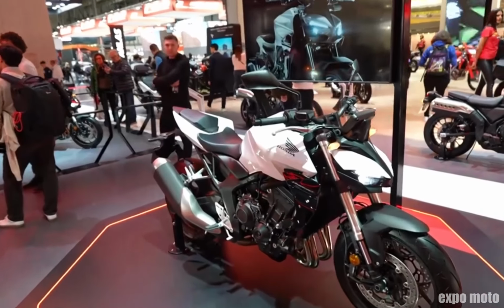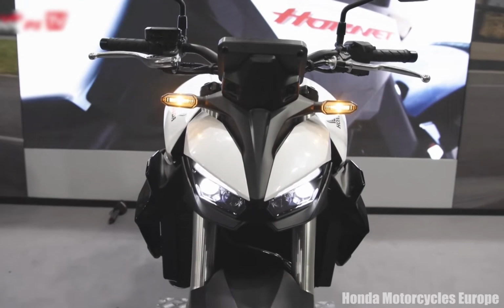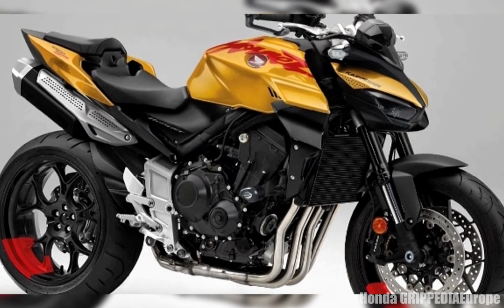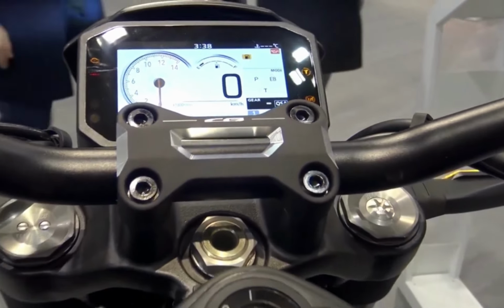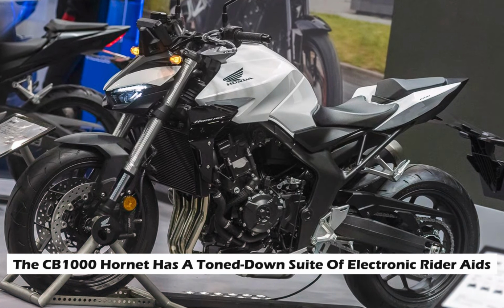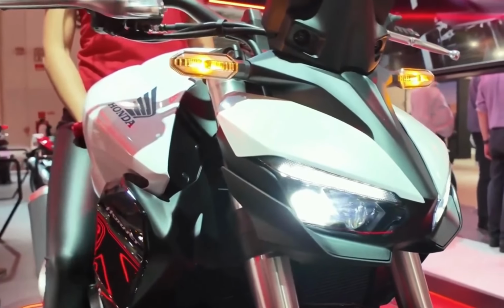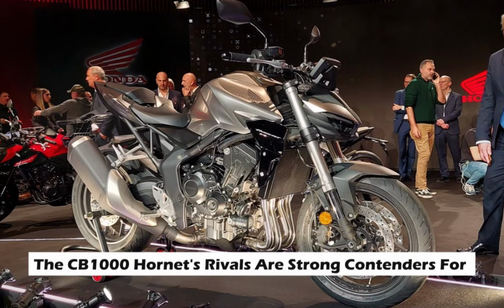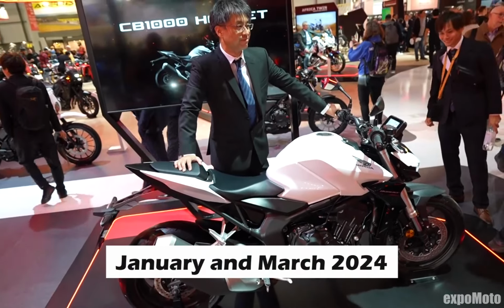2024 Honda CB1000 Hornet: 10 Things You Need To Know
Keeping with tradition, the 2024 Honda CB1000 Hornet, like its smaller sibling, will not make it to North American shores for the foreseeable future. That said, the inline-Four CBR-derived 999cc engine should bring a level of performance to the Hornet namesake like no others before it.
This motorcycle boasts a more complex and angular design compared to its 750 counterpart and manages to strike a lightweight streetfighter-esque stance.